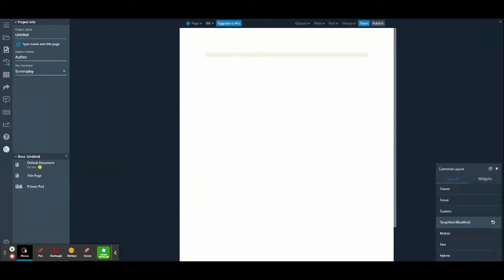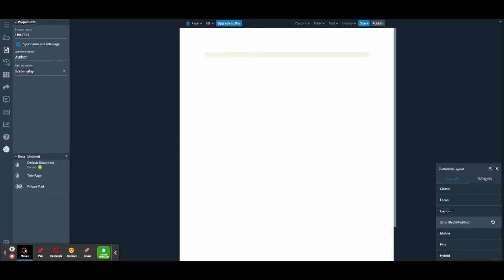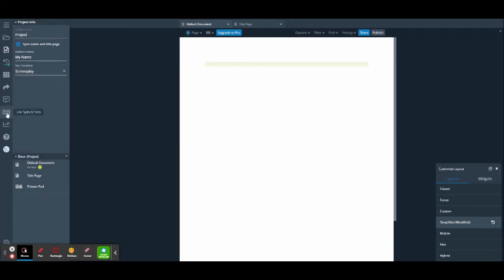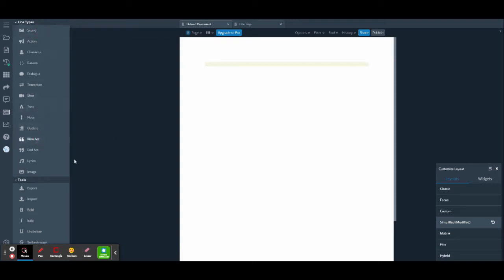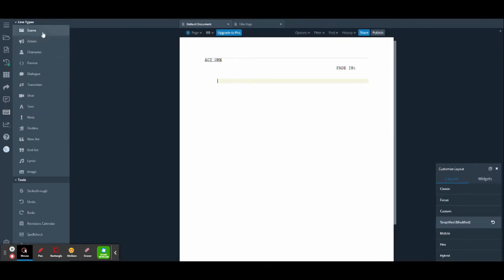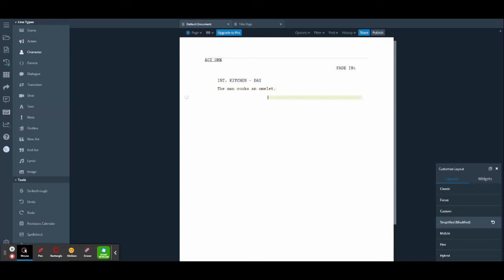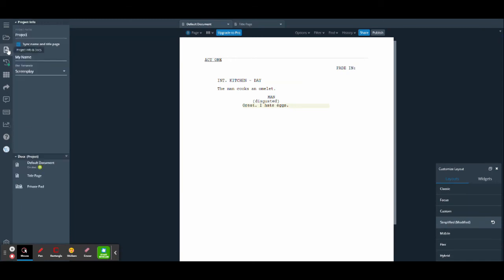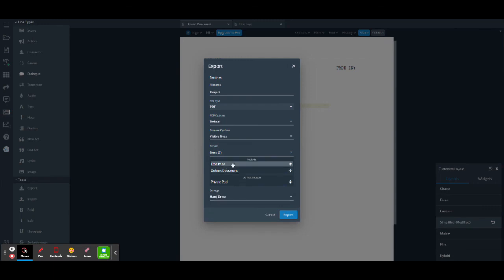A Quick Overview of WriterDuet TubeRipper com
Basic Tutorial on using WriterDuet to create screenplays.